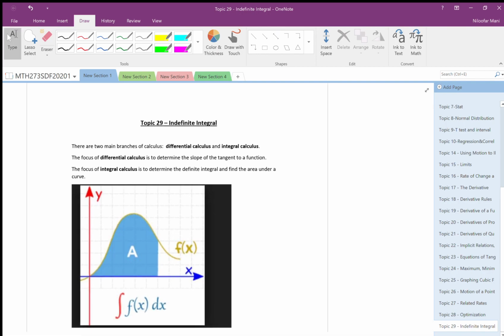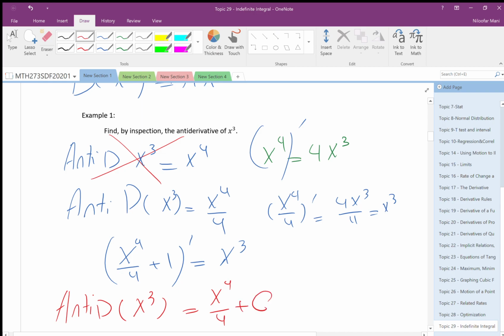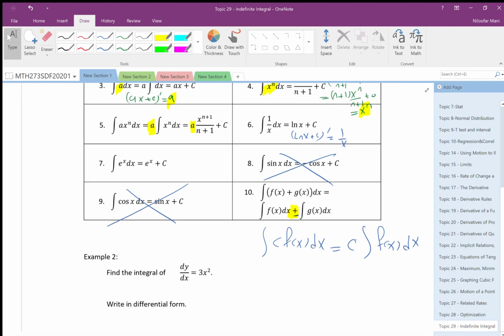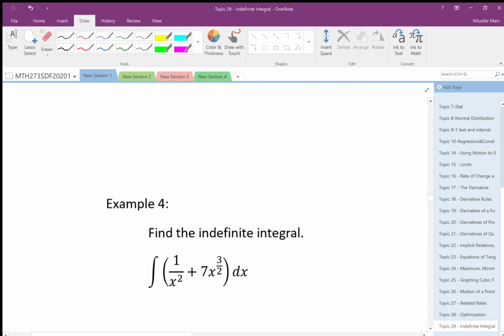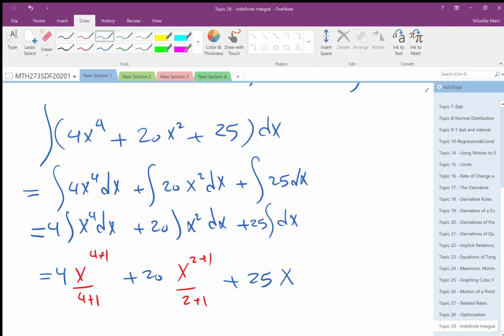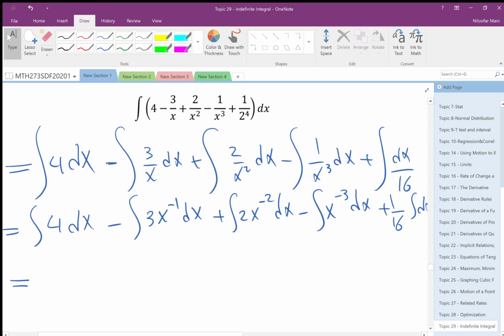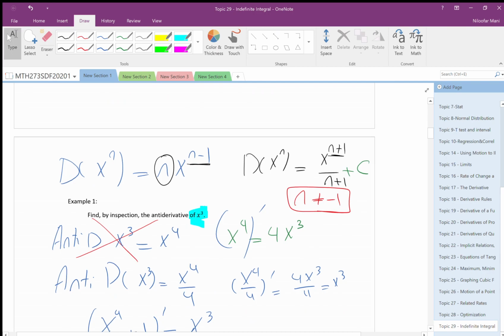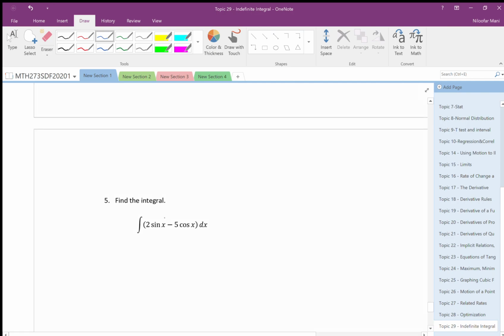MTH273 - Topic#29 - 1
Anti derivative.